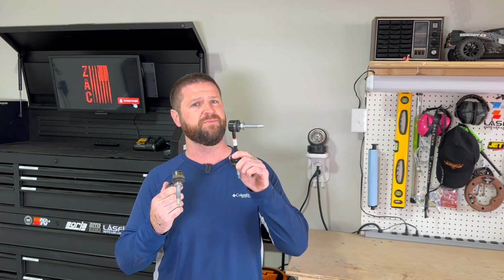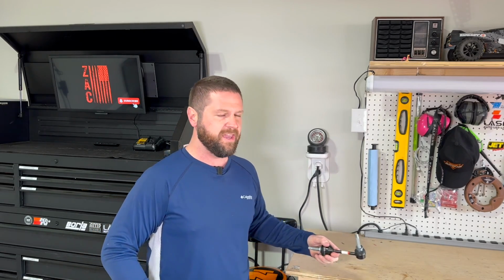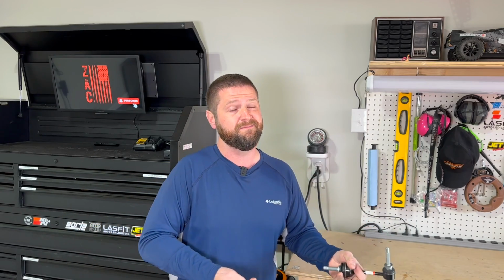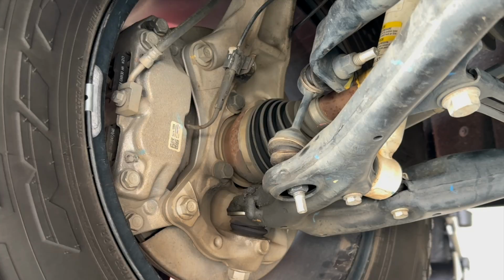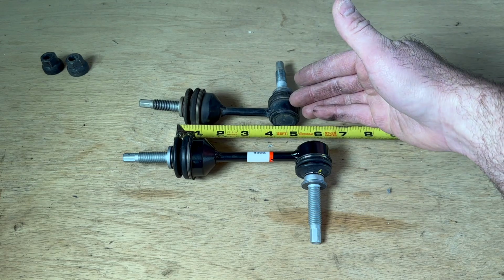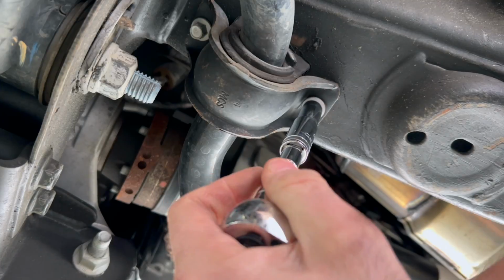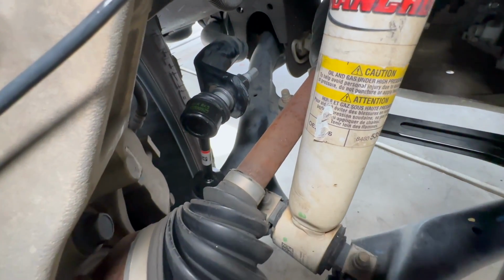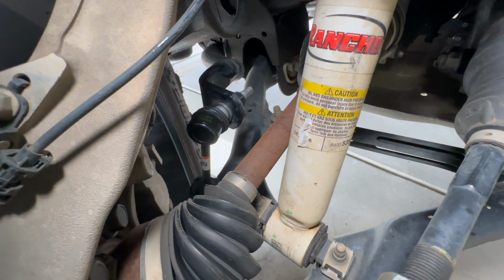Silverado Sway Bar Link Problem Discovered! How to FIX IT!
If you have a 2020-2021 Lifted Chevy Silverado Trail Boss, I have discovered a rubbing issue. My sway bar is was hitting my CV Axle. In this video, I will show you how to replace you Chevy Silverado sway bar links. If you are thinking about lifting your Silverado, you will definitely want to check for this. I have the Ready Lift SST 2.0 with 285/75/18 Nitto Recon Grapplers and it was a rubbing issue for my stabilizer links. After my research, I found that Chevy does not sell the same sway bar end links anymore from factory that came on the 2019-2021 Chevy Trail Boss. If you go to buy this part, the sway bar end links length is completely different. If you own a 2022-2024 Chevy Silverado Trail Boss you received a Free Secret Upgrade with your purchase. Here is the part number for the Front Stabilizer Shaft Links if you are having this issue. GM Part # 85590925